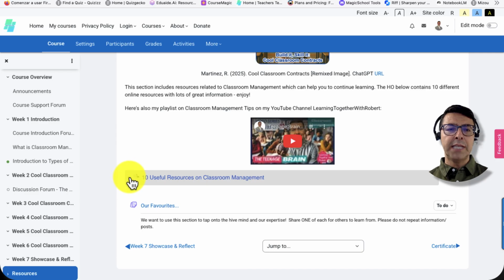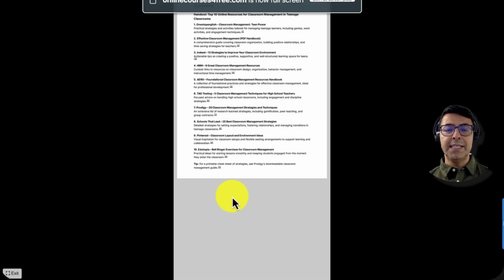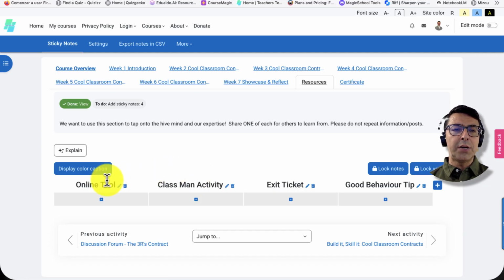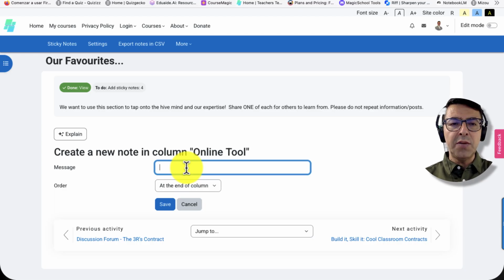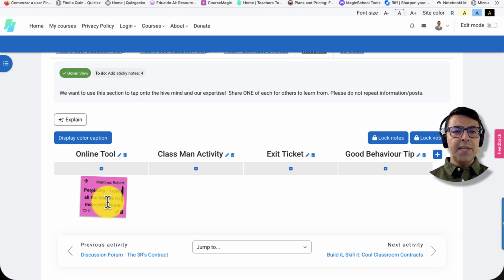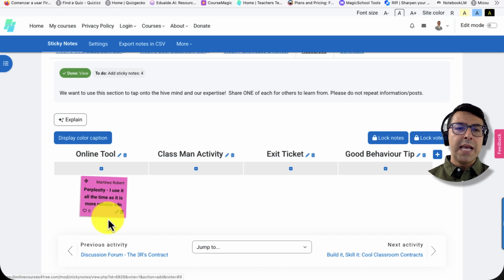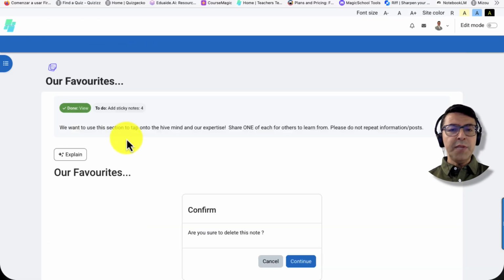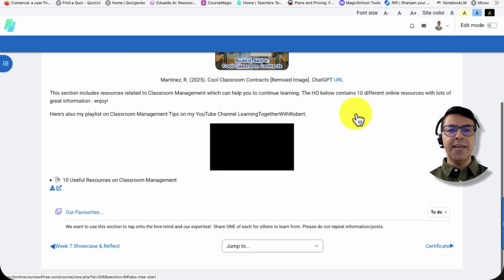2 CCC Resources Tutorial